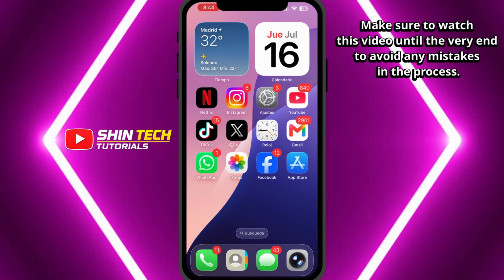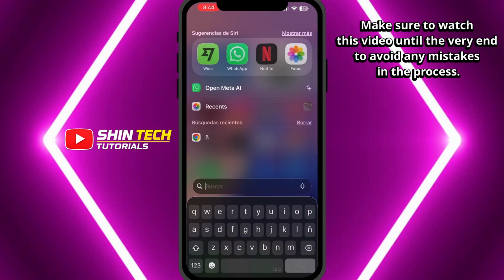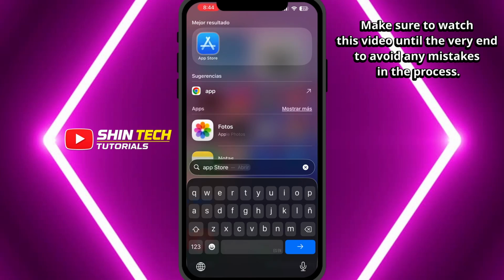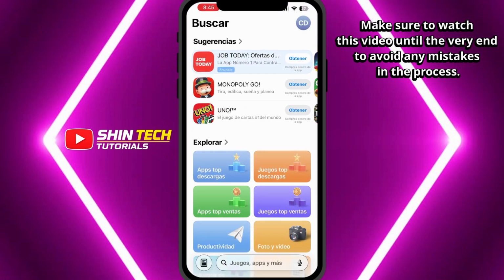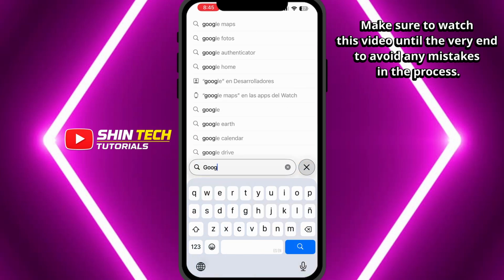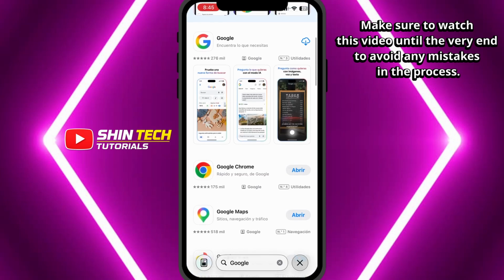How to Download and Install the Google App on iPhone (2026)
Want to install the Google app on your iPhone? In this quick step-by-step tutorial, I'll show you exactly how to download and install the official Google app from the App Store in just a few minutes.

Once installed, you'll be able to use Google Search, Google Lens, Discover, and many other Google features right from your iPhone.